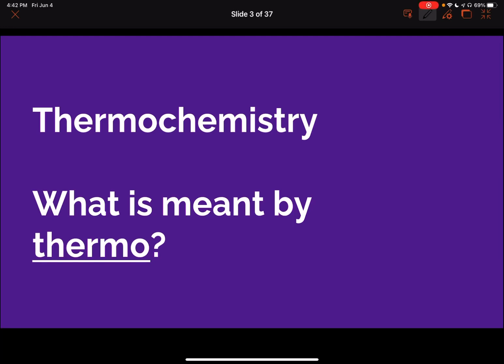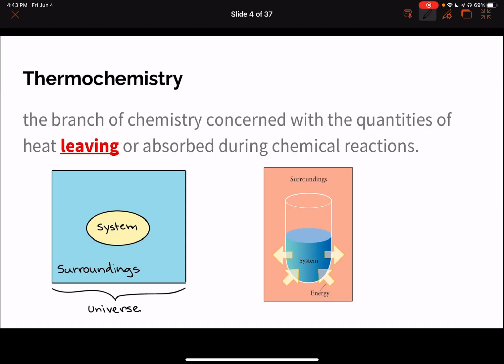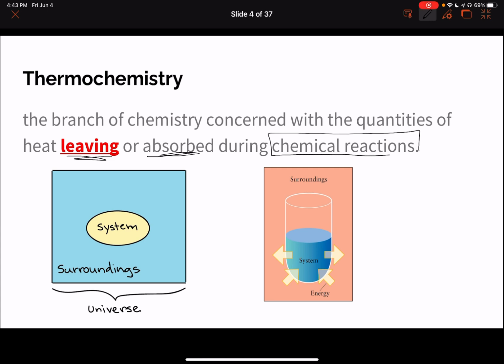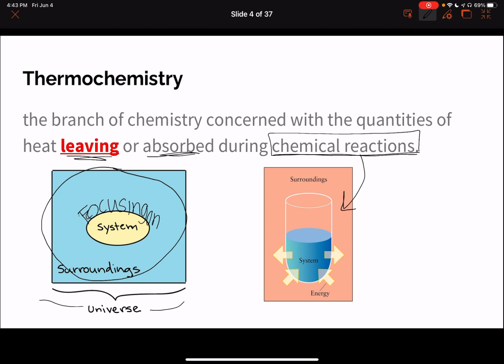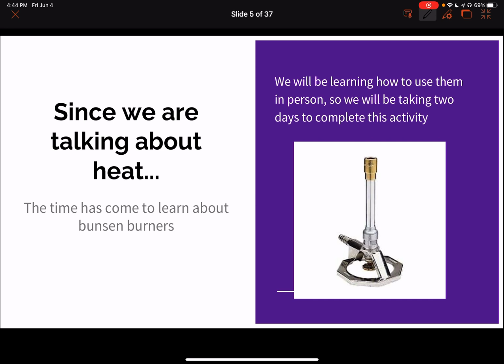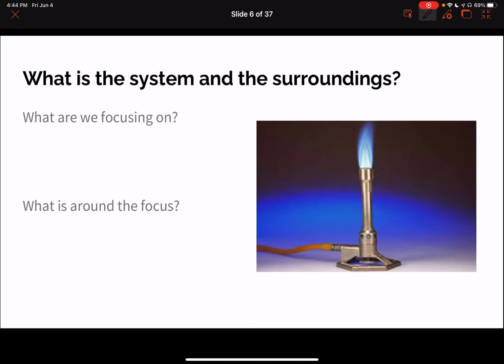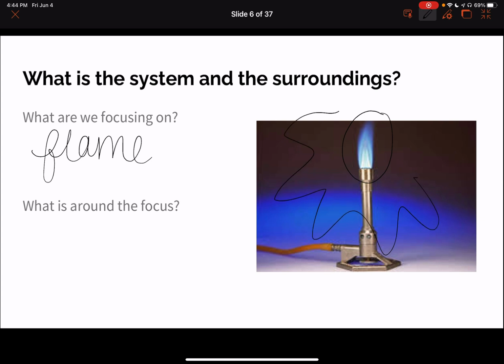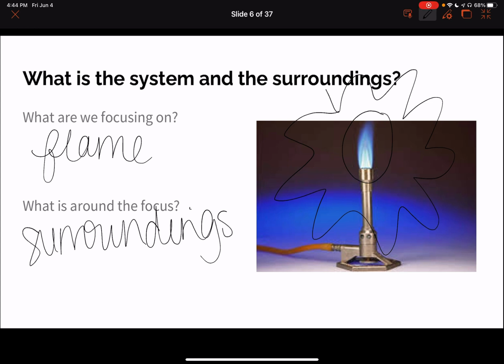Introduction to thermochemistry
Introduction to thermochemistry going through what a system and surrounding is.